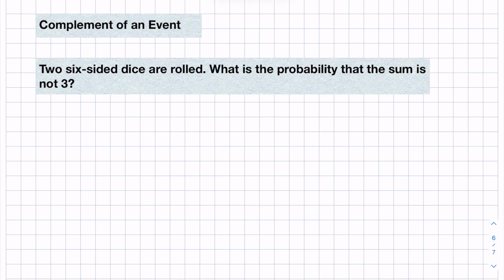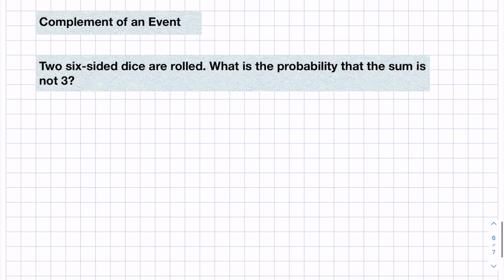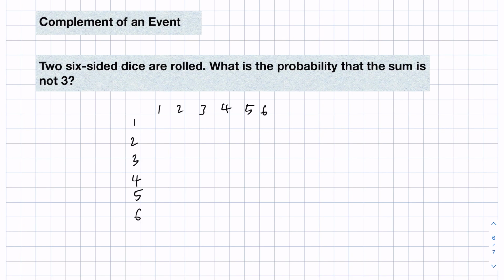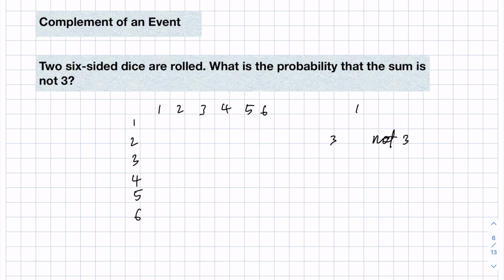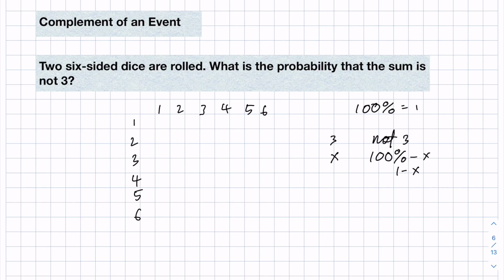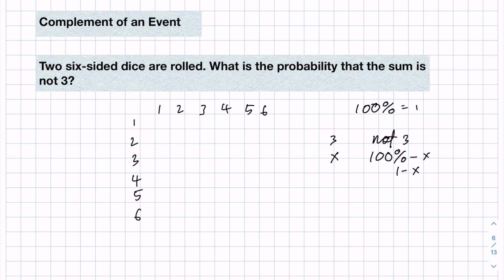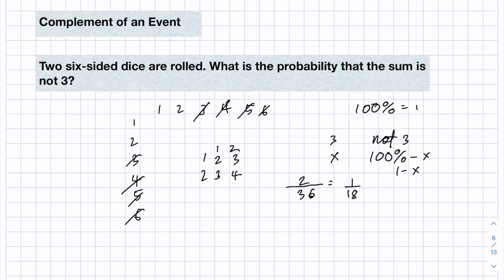Compliment of an Event (cont. of Basics of Prob. Part 1)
I had some issues with my editing software so I have to upload this separately. This is the compliment of an event, so finding the probability of an event by finding the probability of its opposite.